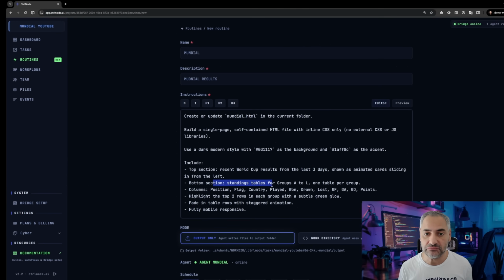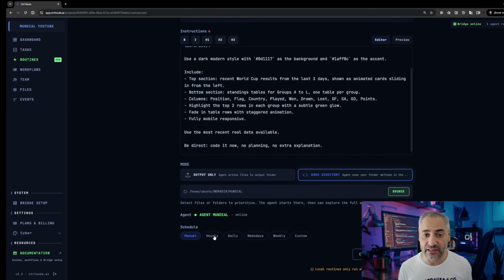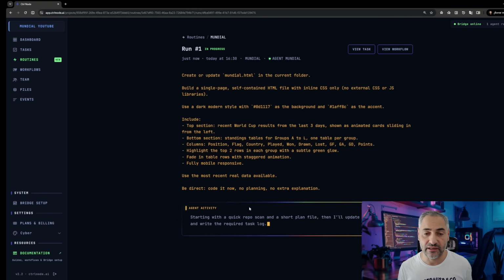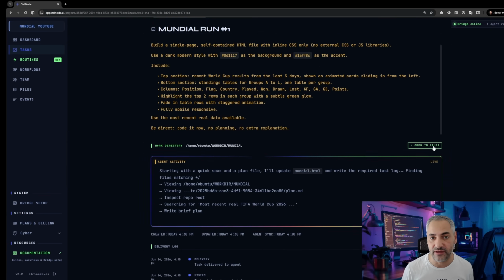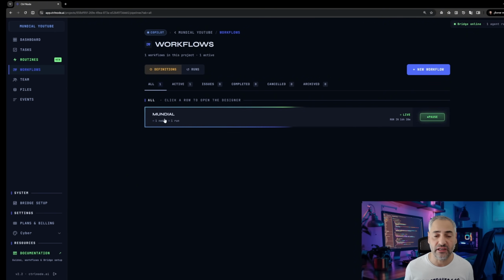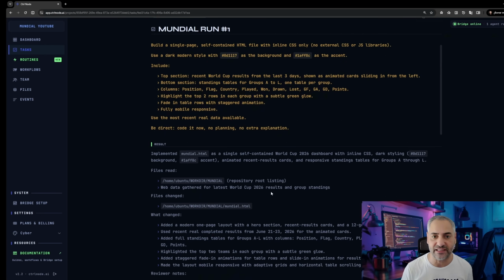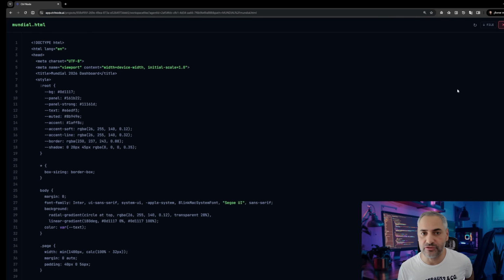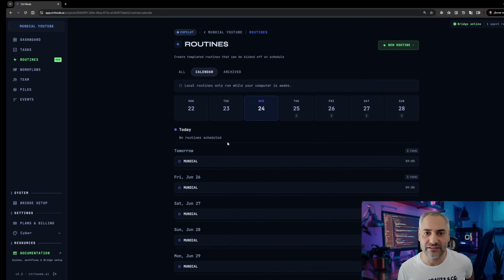GitHub Copilot Automatically Generates HTML Every Day Remotely from Your Browser | AI Routines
Create an automated scheduled routine in CtrlNode that runs every day at 9 AM.

Using GitHub Copilot as the provider, the agent receives the prompt, generates a real HTML page with the FIFA World Cup 2026 standings, and delivers it ready to use, with no manual intervention.

In this video: ✅ Create a daily routine that runs automatically at 9 AM
✅ GitHub Copilot generates a real HTML file as the output
✅ The agent delivers the file on its own, fully automated

CTRL NODE lets you control Claude, Copilot, Gemini, Codex, and Cursor remotely from your browser. Schedule routines, design workflows, and manage your AI agents from anywhere.

⏱ Chapters
 0:00 Introduction
0:59 Set up GitHub Copilot as the provider
1:37 Create the routine in CTRL NODE
2:30 Run the agent automatically
3:40 HTML file delivered by the agent